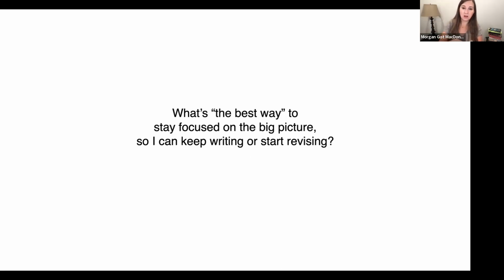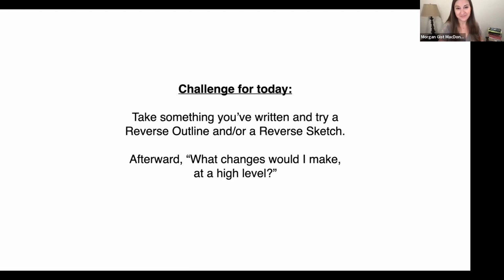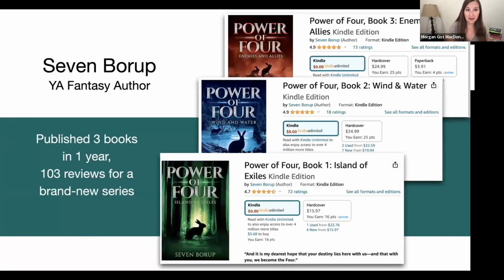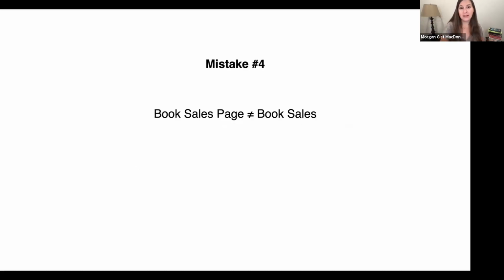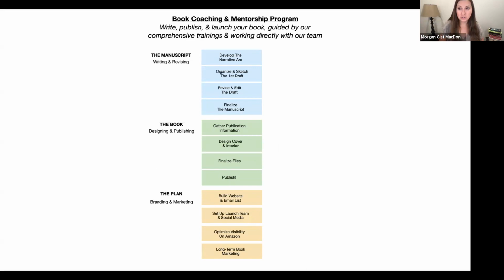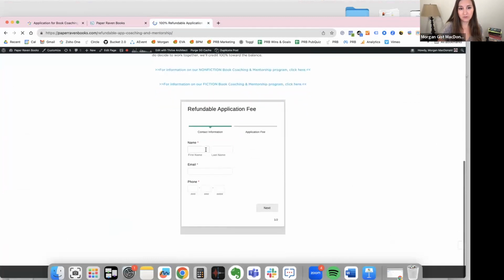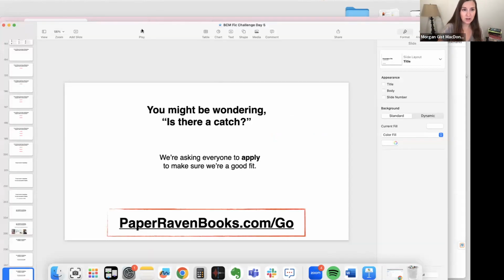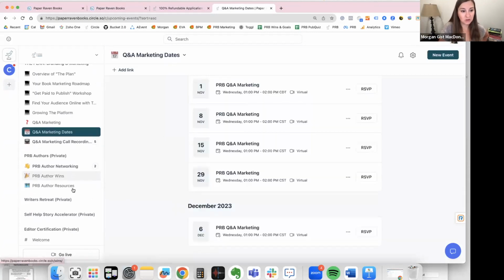Reverse Outline Technique: A professional book editor’s trick...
At Paper Raven Books, we’ve decided to host a full two-week, online, live event, where we’ll help you prepare for NaNoWriMo! We’re calling the event:

NaNoWriMo Prep-A-Thon: Get ready for perhaps the most productive writing month of your life—from setting up your writing routine hacks to creating narrative arcs for one-off books and a series—plus, a full roadmap of what publishing your book will look like, after the writing’s done!

Book Idea Decision Matrix: Tried-and-true method for laying out all of your different book ideas so you can confidently pick which book you’ll focus on right now, and which books can wait till later, so you can focus your all of your writing effort on getting a full first draft of your book finished before the end of November,

Power Writing Sessions: Where to find pockets of time in your week to get the writing done, and how to make the most of every single writing session, whether it’s a quick 25 minutes or a full-on power writing sprint, so you can easily hit 5,000 or 10,000 or more words per week,

Flow State Triggers: Mental and physical triggers you can build into your writing space to make it easier to get into the writing flow—whether you have one, dedicated writing space, or whether you have to write whenever and wherever you can, you’ll want to be able to “click in” to writing mode as quickly and as easily as possible,

Sketching a Narrative Arc: The best way to balance “plotting” your book (so you have a clear idea of what you’re writing) and “pantsing” your book (so you can enjoy the surprise and delight of letting the story unfold), and stay focused on getting to “The End” of your book,

Reverse Outline Technique: A professional book editor’s trick to quickly pinpoint exactly what you’ll to revise and in what order to level up your first draft into a compelling book that you’ll be proud to publish.

And that’s just the first week! The second week will be all about the big-picture of how to get your book published (and we’ll be walking you through our 15-page Master Publishing Checklist). More details to come about the second week!

If this sounds like exactly what you’ve been looking for in your writing life, we’d love for you to join us!

Click here to register for the Free NaNoWriMo Prep-A-Thon to get access to all the FREE replays & resources:

And feel free to pass along to any fellow writer friends. 🙂